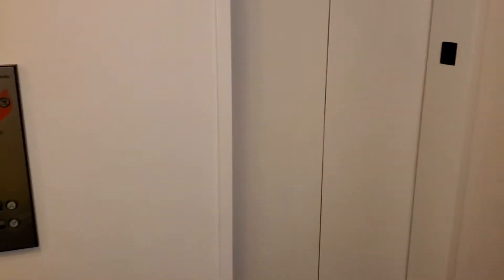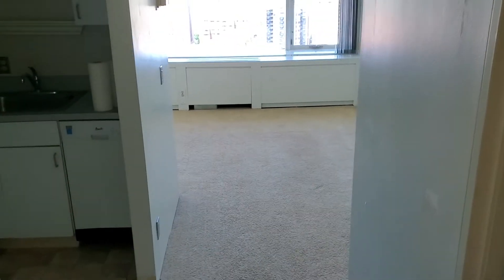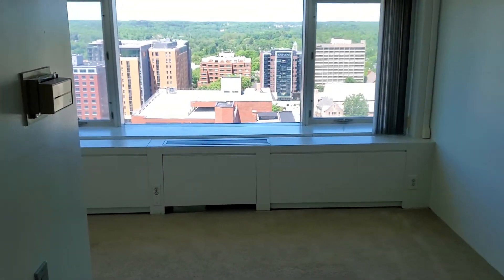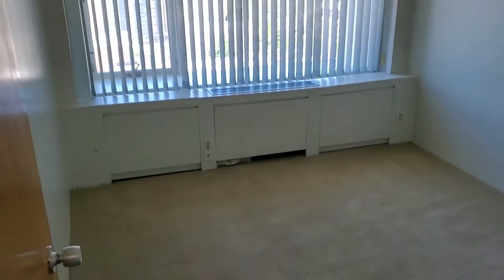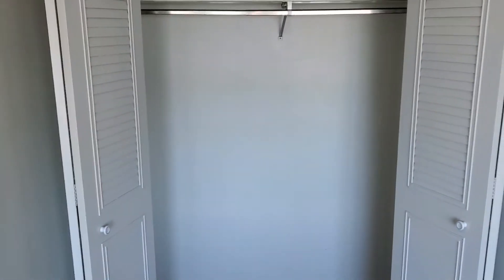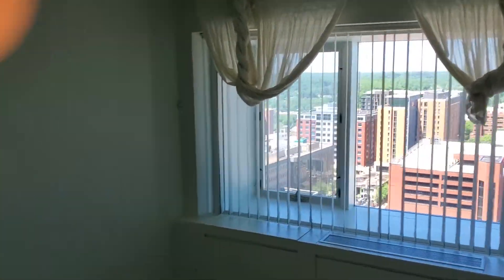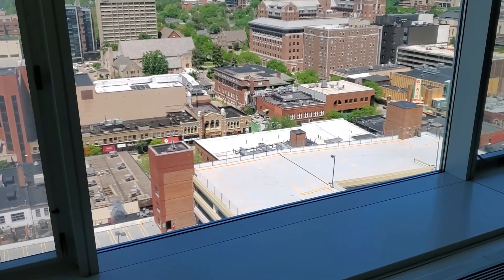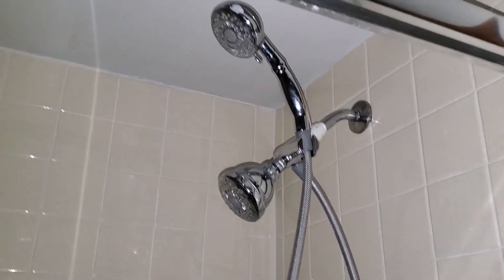Tower Plaza - Unit 20F